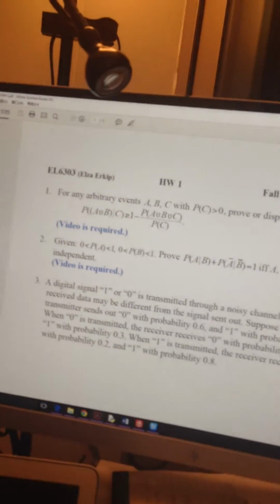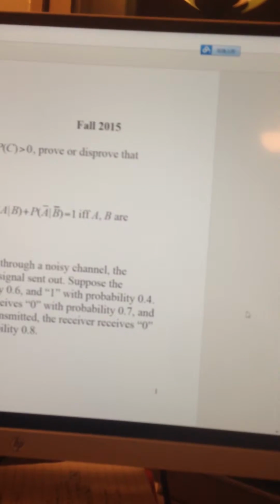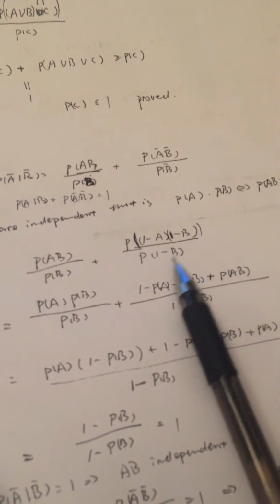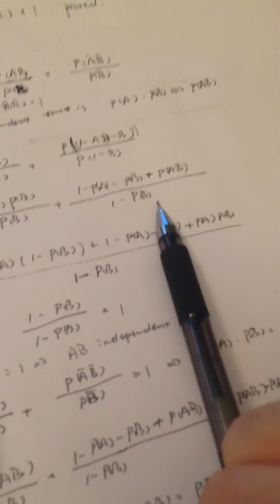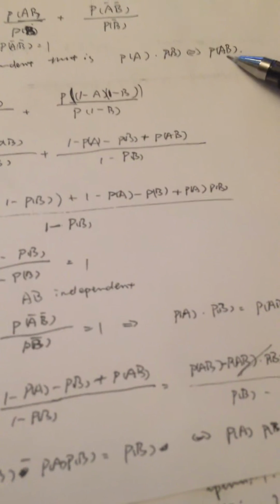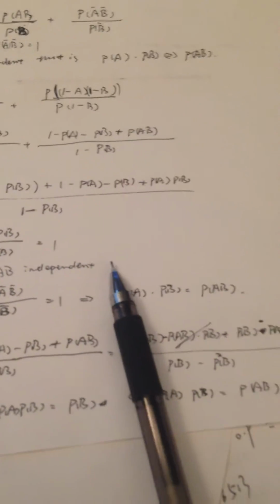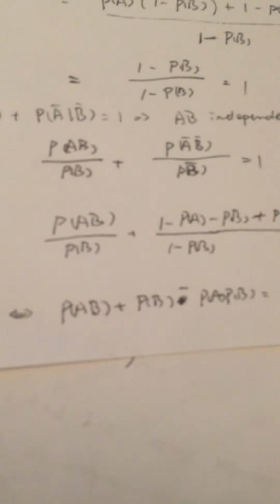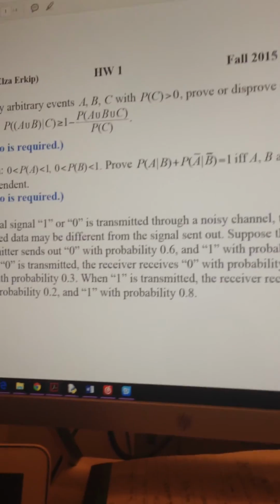EL-GY6303_HW1_Q2_sl5352_shuaiyu_liang